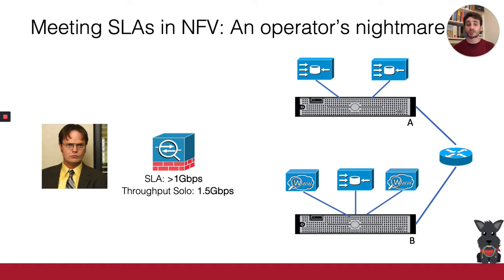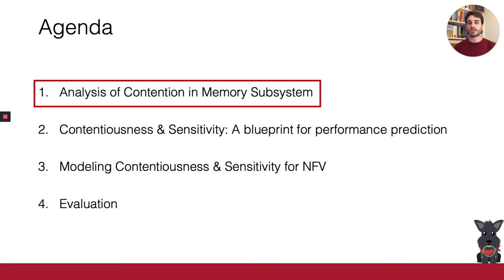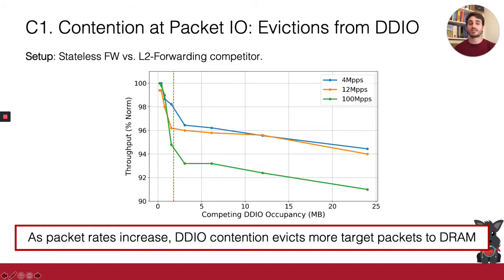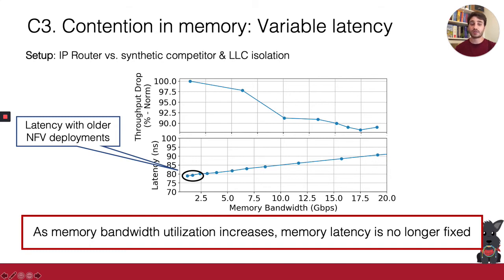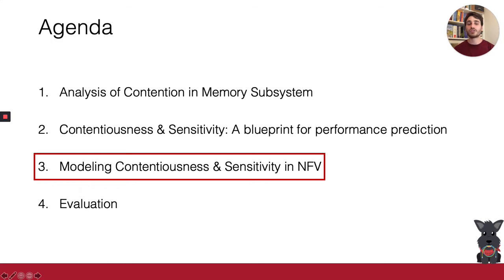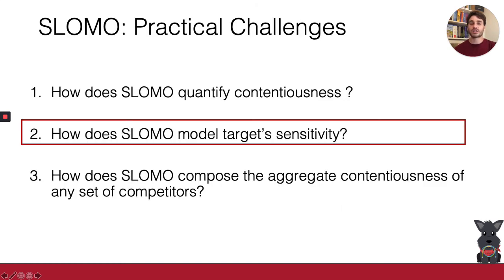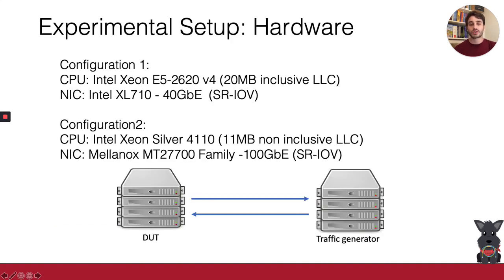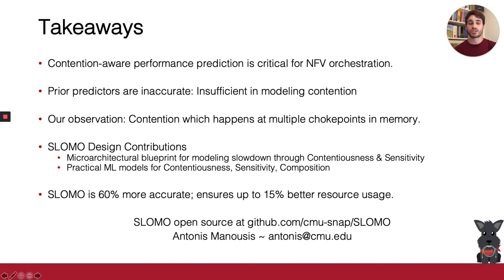A. Manousis presents "Contention-Aware Performance Prediction for Virtualized NFs" [SIGCOMM 2020]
At the core of Network Functions Virtualization lie Network Functions (NFs) that run co-resident on the same server, contend over its hardware resources and, thus, might suffer from reduced performance relative to running alone on the same hardware. Therefore, to efficiently manage resources and meet performance SLAs, NFV orchestrators need mechanisms to predict contention-induced performance degradation. In this work, we find that prior performance prediction frameworks suffer from poor accuracy on modern architectures and NFs because they treat memory as a monolithic whole. In addition, we show that, in practice, there exist multiple components of the memory subsystem that can separately induce contention. By precisely characterizing (1) the pressure each NF applies on the server’s shared hardware resources (contentiousness) and (2) how susceptible each NF is to performance drop due to competing contentiousness (sensitivity), we develop SLOMO, a multivariable performance prediction framework for Network Functions. We show that relative to prior work SLOMO reduces prediction error by 2-5x and enables 6-14% more efficient cluster utilization.